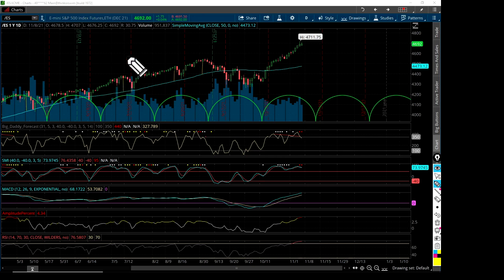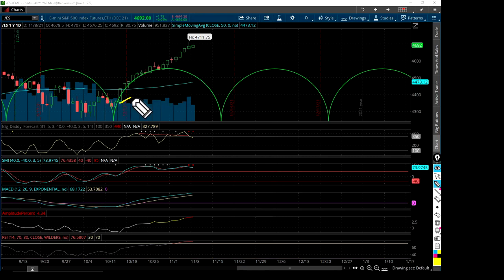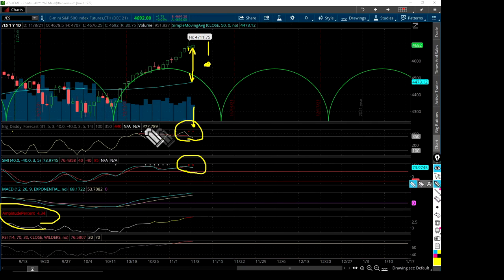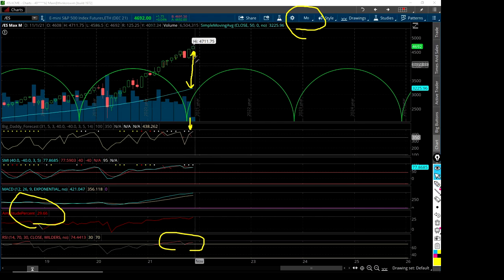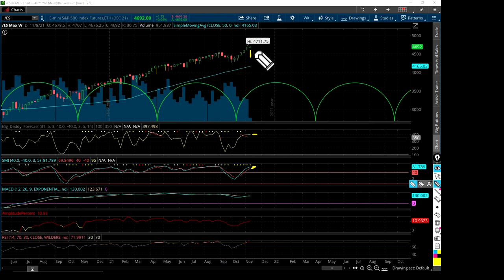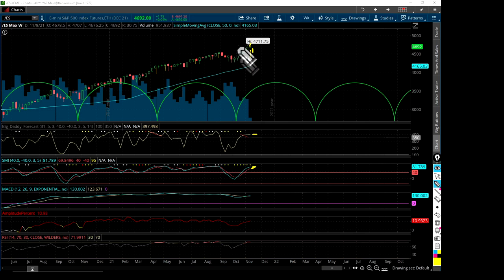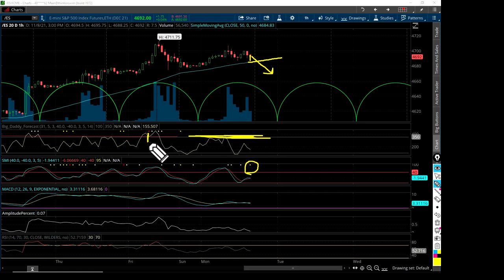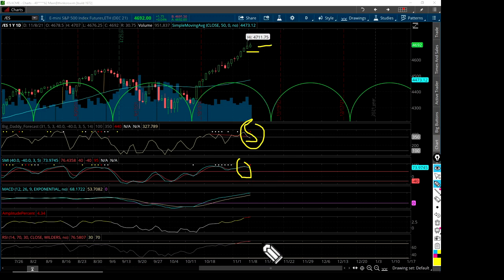S&P 500 - What's Next!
Premium Membership, includes 1 or 2 trade videos per month that I think could be profitable as a paper trade. EDUCATIONAL ONLY, I don't give financial advice. You are responsible for your own trades!